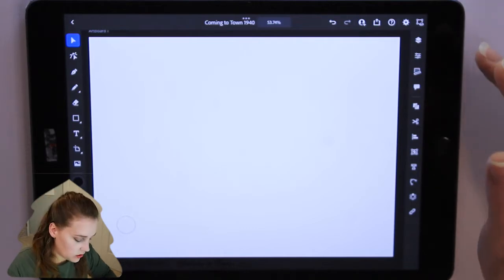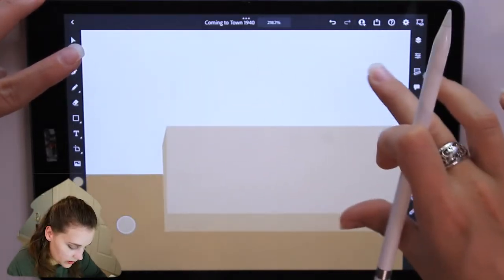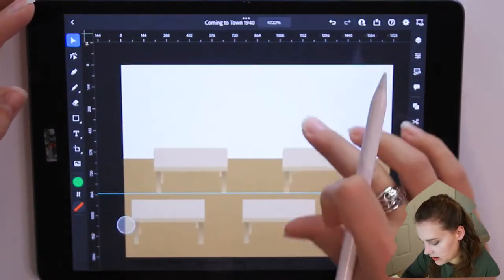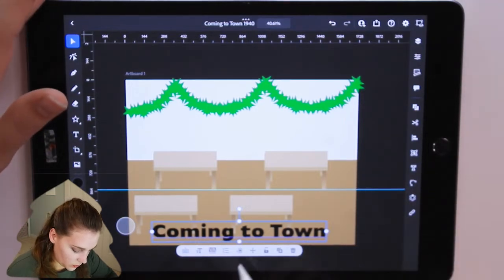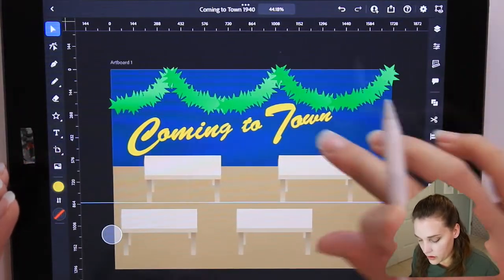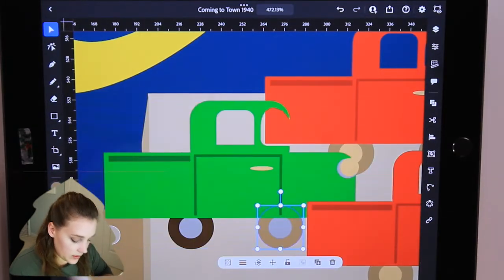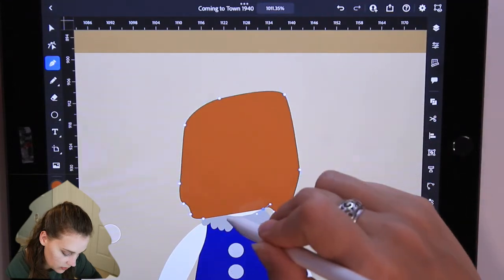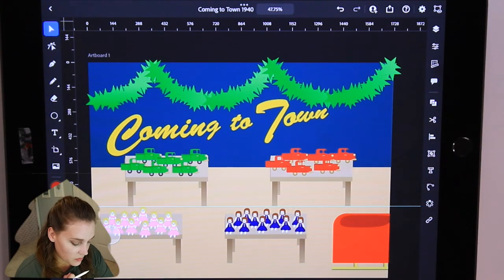Illustrating Vintage Santas 🎅🏻Workshop 1940 | 12 Designs of Xmas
Hello Creatives!
Today we are looking back at the 1940's for this illustration inspiration. Let's illustrate Santa's workshop where all the magic happens 🎁🎄

Music